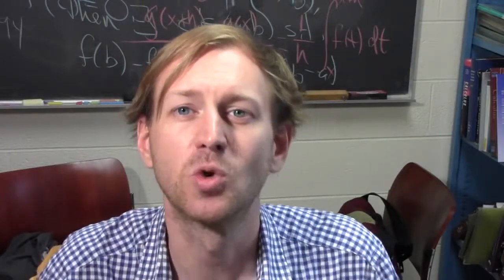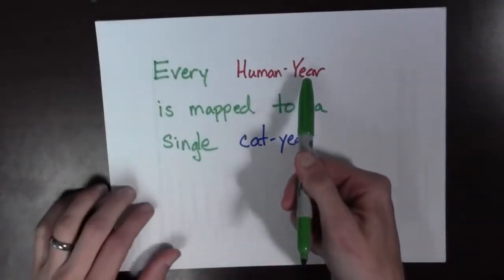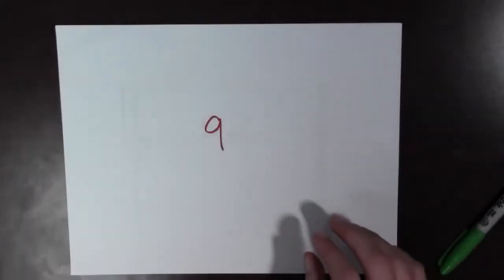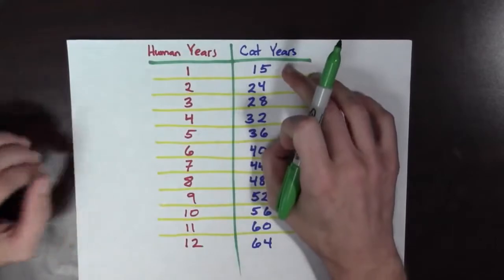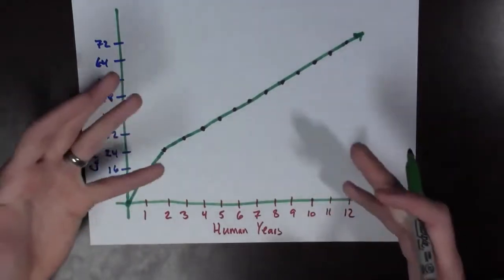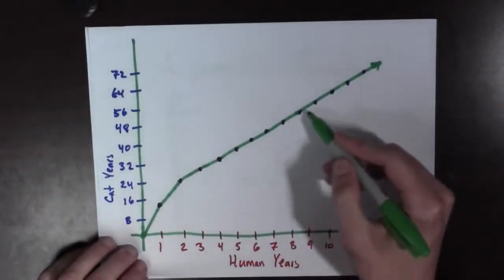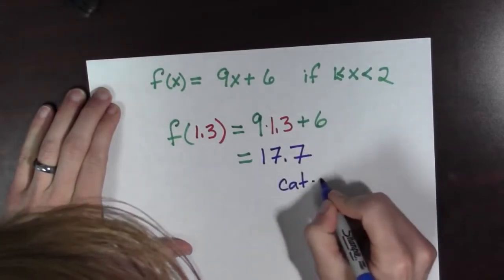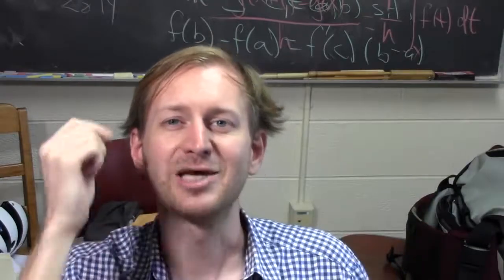Cats Years to Human Years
How to Calculate A Cat’s Age in Cat Years

A popular misconception is that cats age seven years (in human years) for each calendar year. In fact, feline aging is much more rapid during the first two years of life.